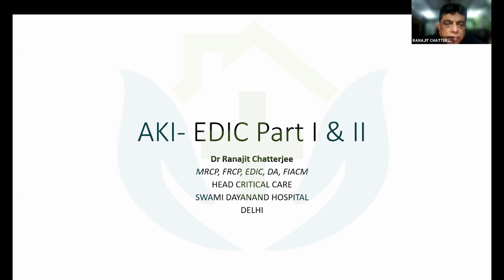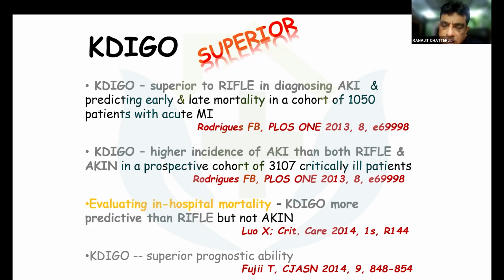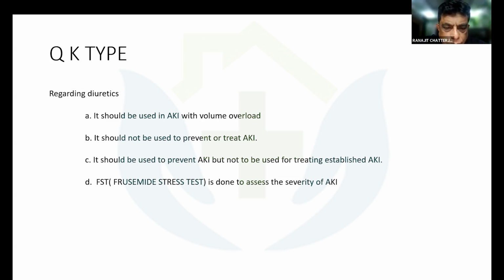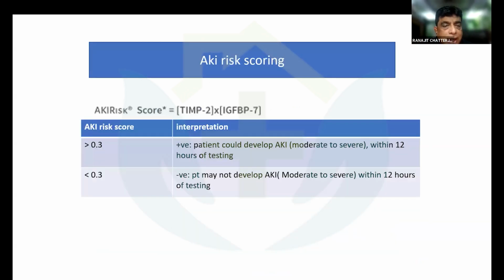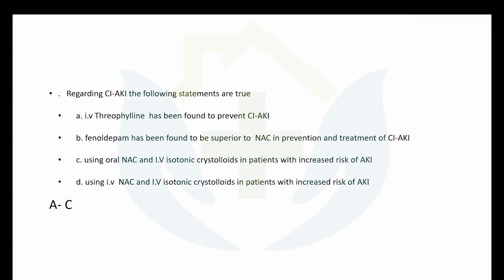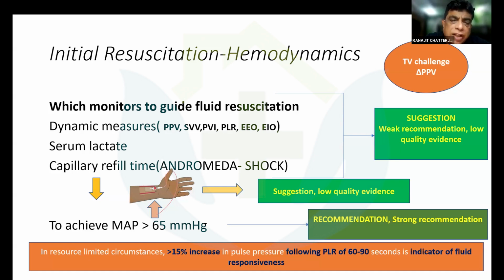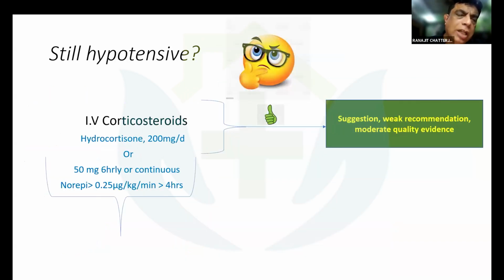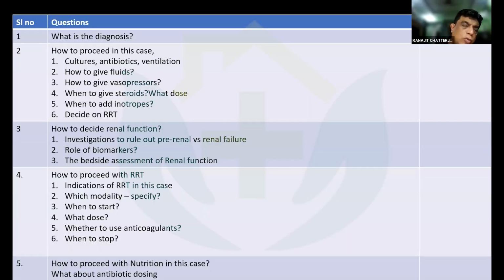EDIC Prep Course || AKI - Acute Kidney Injury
EDIC Prep Course || AKI - Acute Kidney Injury || Dr Ranajit Chatterjee